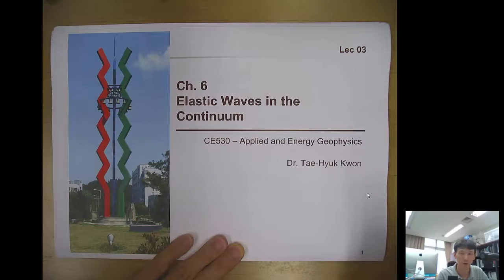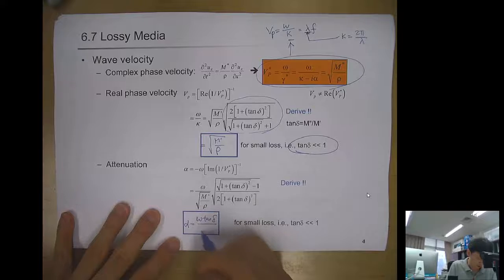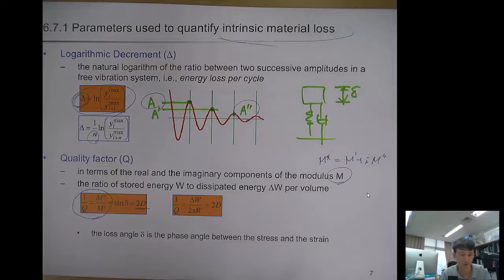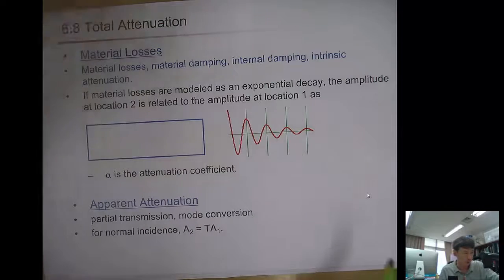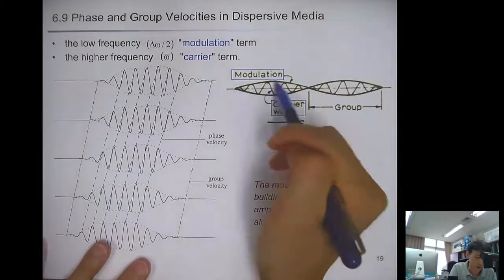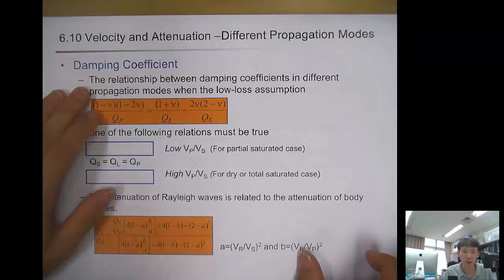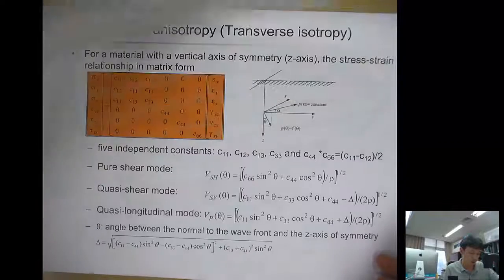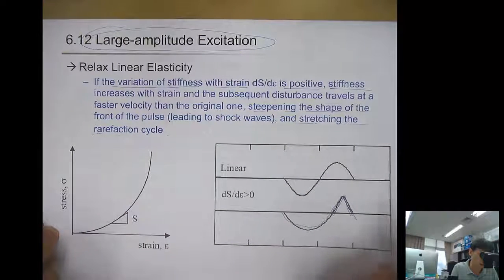CE530_Lecture 03_Elastic Waves in the Continuum (2)